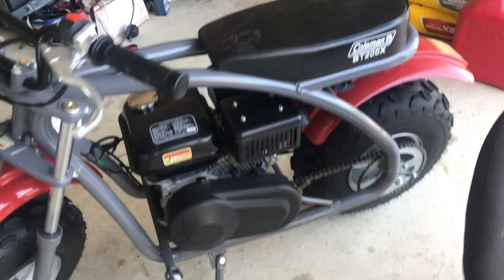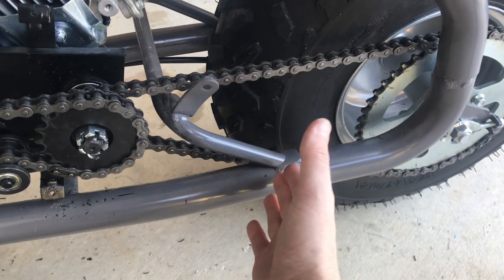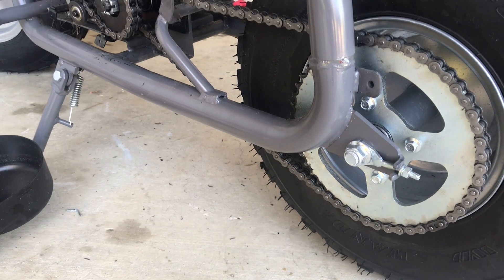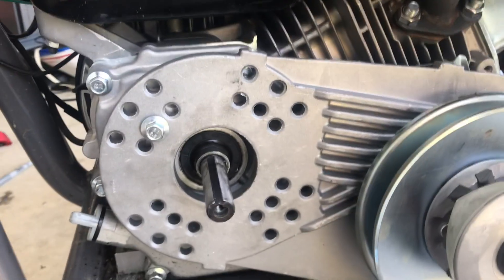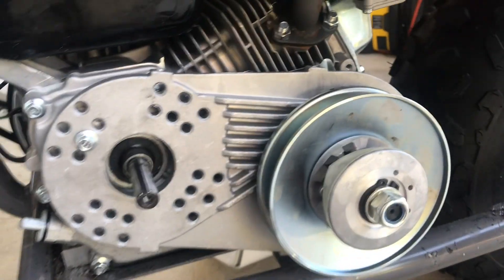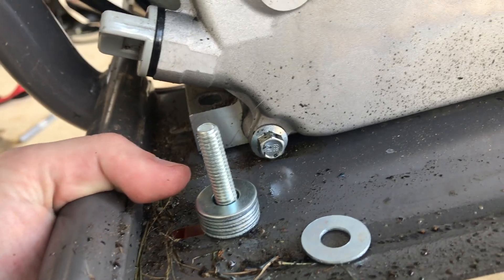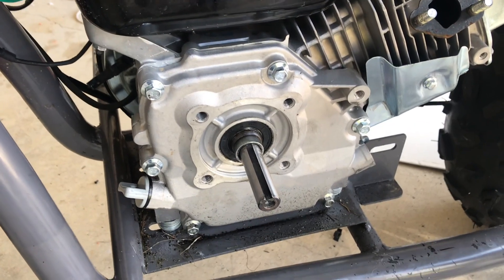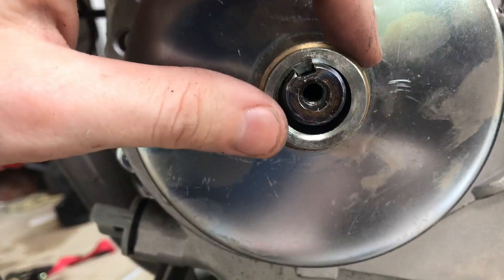Installing a Torque Converter on a 5/8" Coleman BT200X Mini Bike (196cc or 212cc) - Part 1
Link for Adapter

Part 1 of a series in which I install a torque converter on a Coleman BT200X mini bike, as well as a Coleman CT200U mini bike - the parts and instructions are interchangeable. This 5/8 torque converter was purchased on eBay for $65 and compares to models released by brands such as GoPowerSports.

This 5/8 torque converter does require an adapter, as linked above. This video has been broken into 2 parts, as I wasn't aware that this adapter was required at the time of filming. Part 2 should be coming out reasonably soon.

This video serves as a 'how to' video for installing a torque converter on a Coleman mini bike. If you have any other mods for this Coleman in mind, let me know!